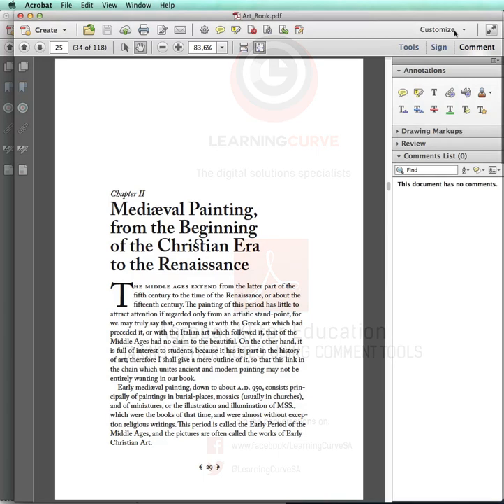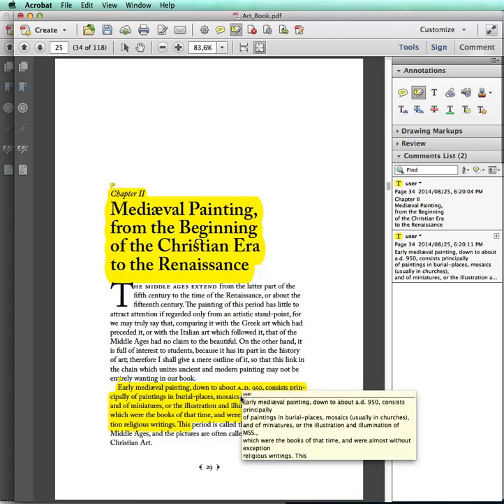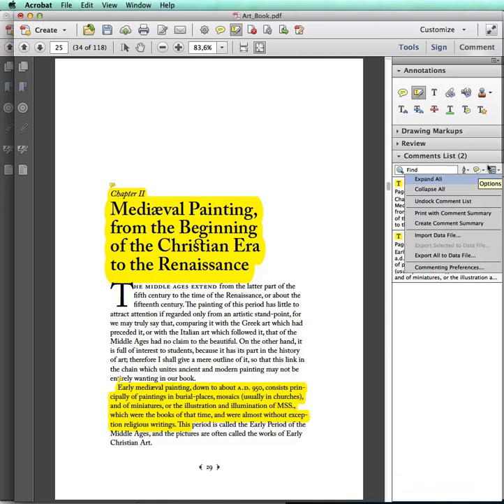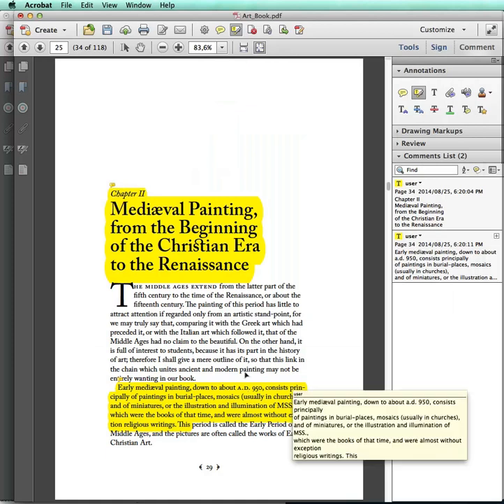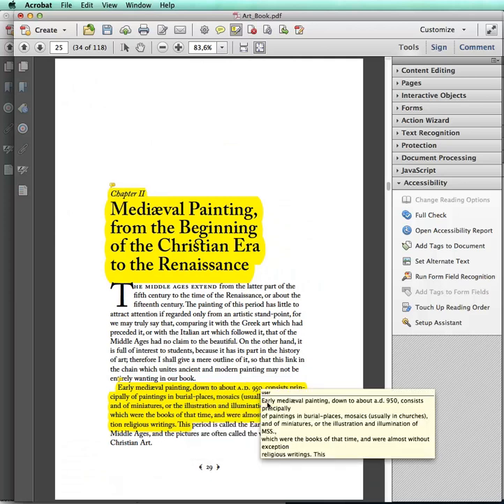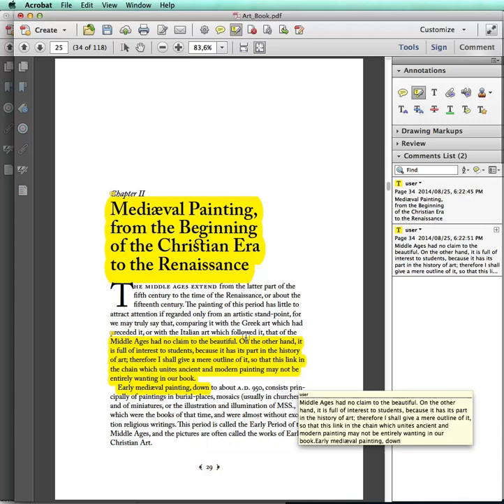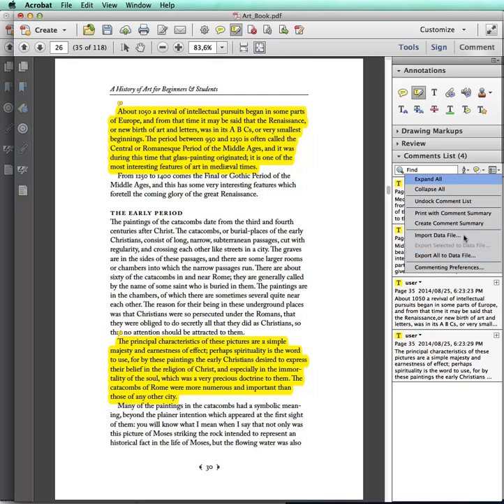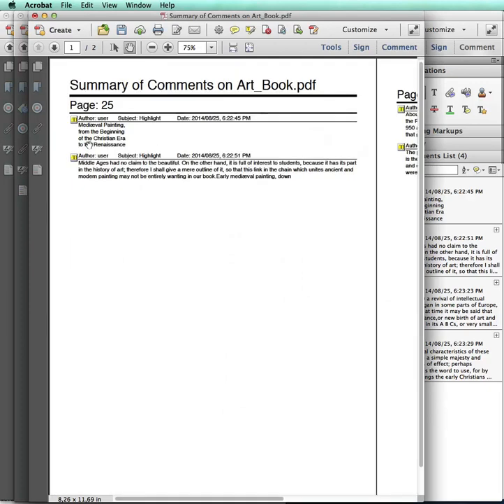Acrobat for Education - Creating Notes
Eva Csernyanszky, Adobe trainer for Learning Curve SA, shows students how to create better revision notes using Adobe Acrobat's Highlight Text tool and the Comments Summary feature.